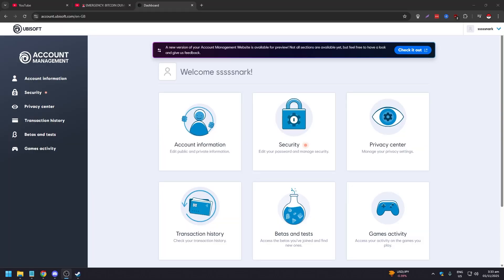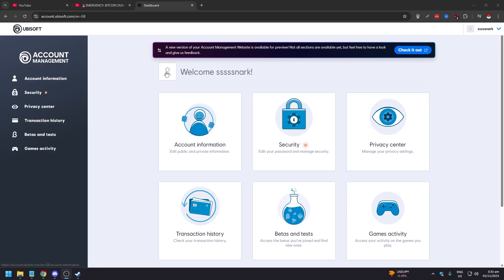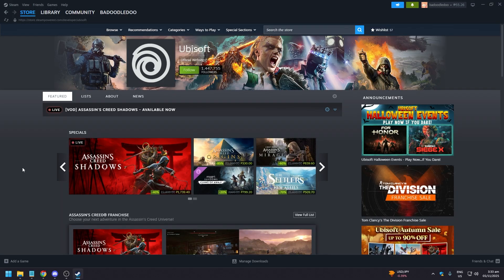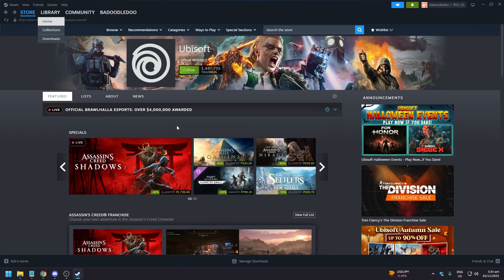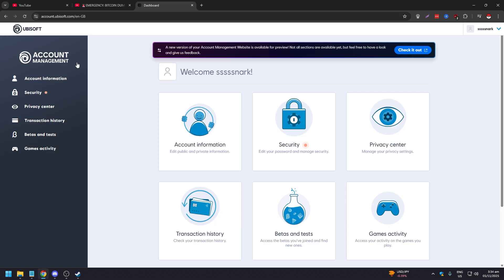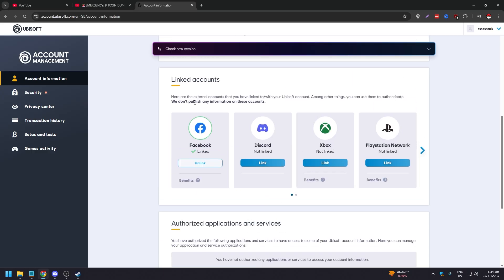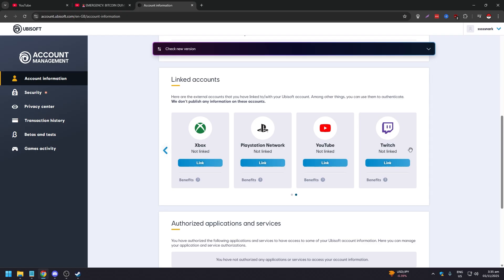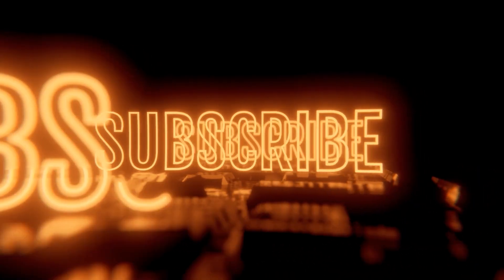How to Link Steam Account to Ubisoft (Full Guide)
Learn how to link Steam with Ubisoft Connect. This guide helps you sync games, rewards, and cross-platform access in minutes.